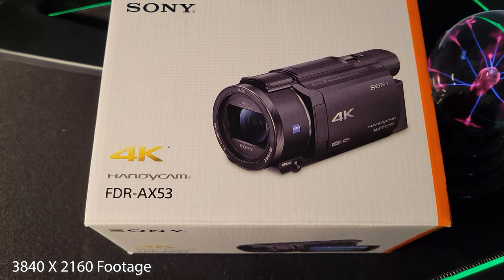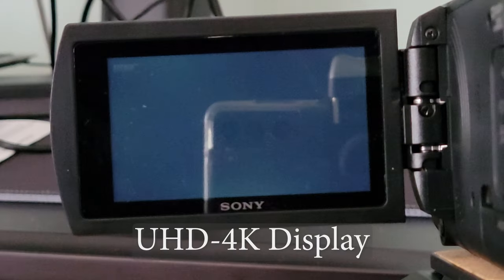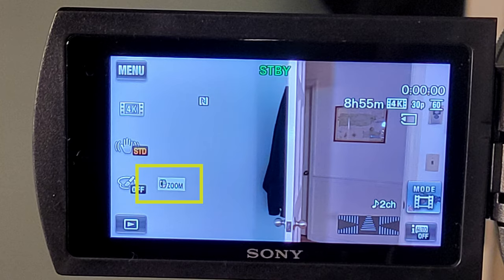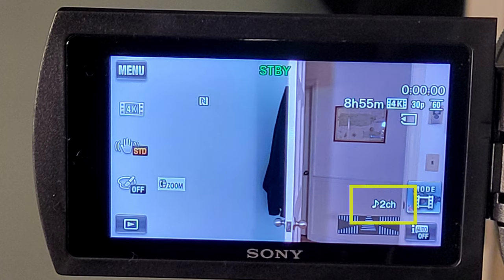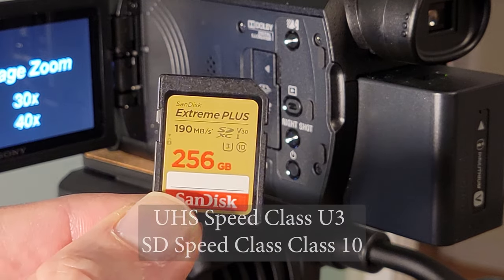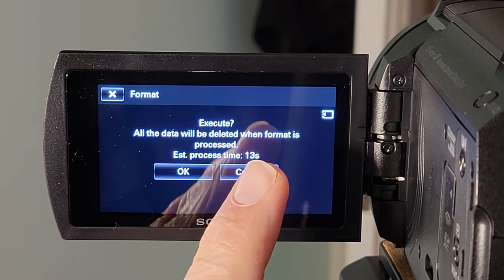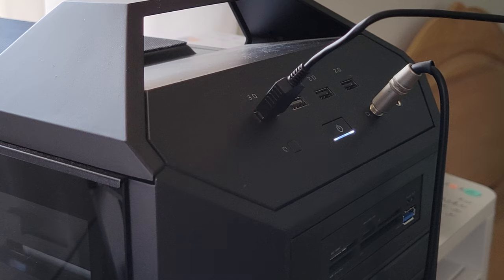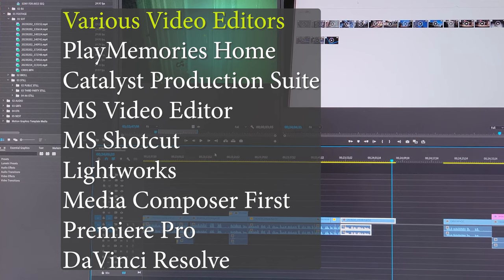SONY FDR AX53 LCD Icons and Media Export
An abridged version from our comprehensive video on the Sony FDR-AX53
This video goes through all the icons that appear on the Sony AX53 LCD screen at start up. We will also show you how to format the SD prior to shooting and afterwards how to export your media into your computer for editing. New to editing, there are several free and pay programs available to experiment with.